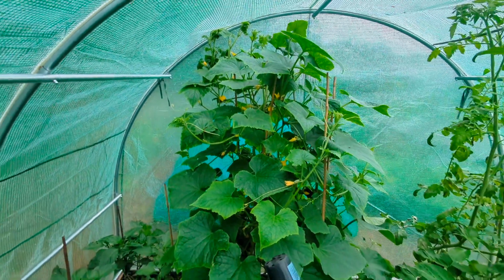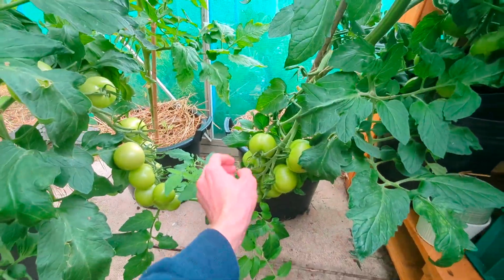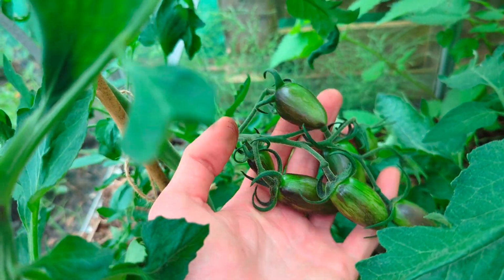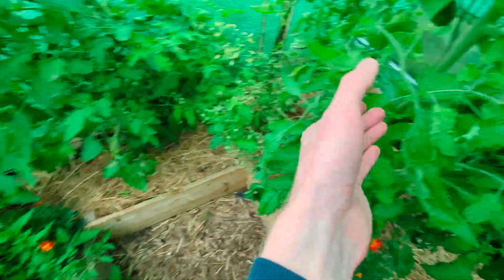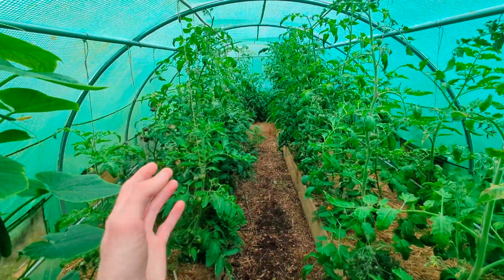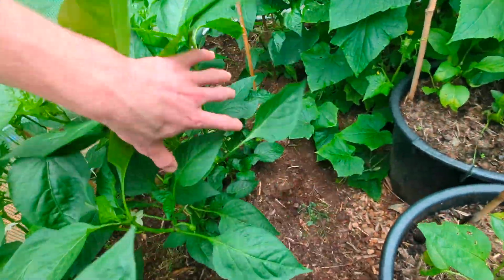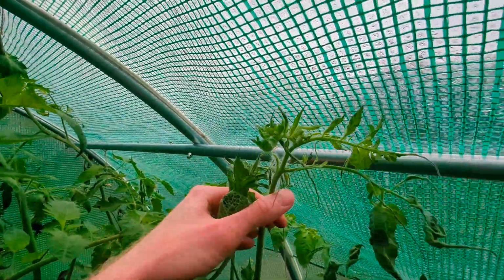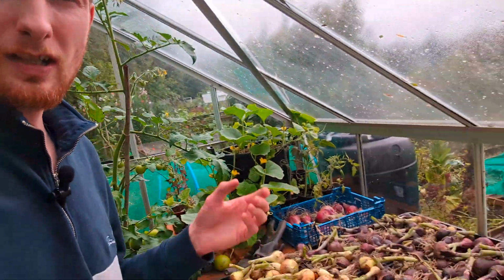July Polytunnel And Greenhouse Tour! | Full Of Growth But The Tomato Blight Is Here!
Come and look at what I've got growing in my two polytunnels and two greenhouses in July at the allotment!
There's so much going on and there's been a lot of new growth lately despite the wet cool weather.
I can't wait to show you all! There has been some negatives though, as there always is in gardening. I'm not just talking about the rain which we are having, I'm talking about the many other problems such as blight which we also now have!

Remember, if you liked this video, the best way you can show your support is by hitting that like button (it really helps!)

Happy gardening, and enjoy it no matter the weather!